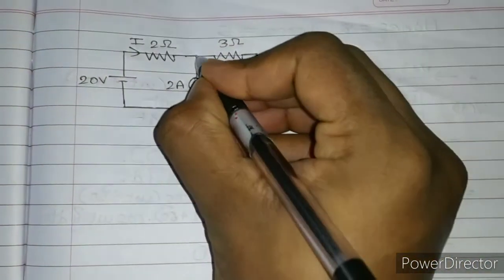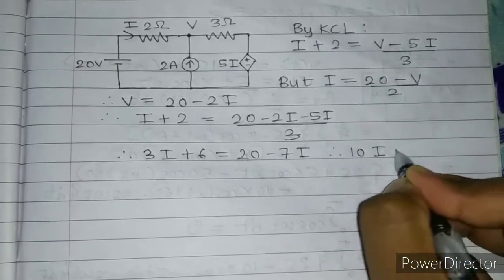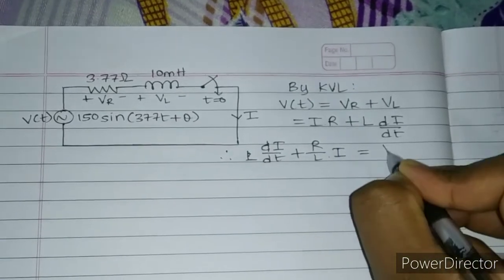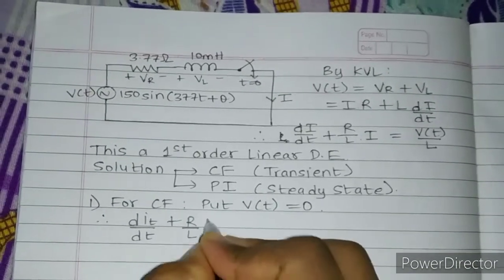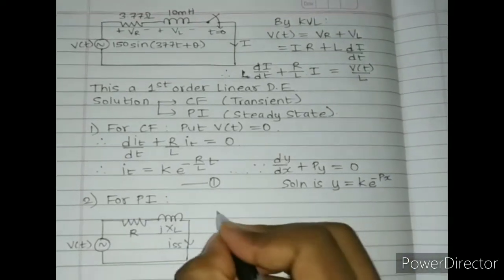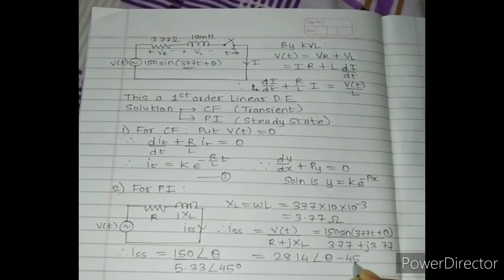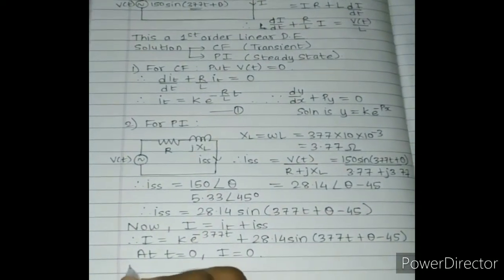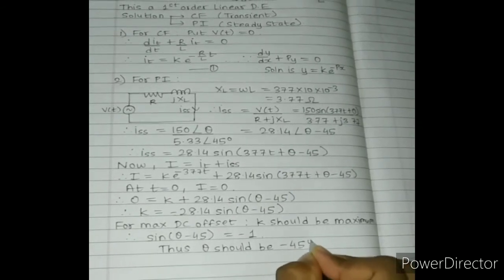GATE 2019 Solution Part 1 | Networks | Electrical Engineering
In this video, I will be solving the 1 mark questions of Networks of GATE Electrical 2019 . Hope you do like this video!! Please notify me if there are any mistakes, in the comments section.